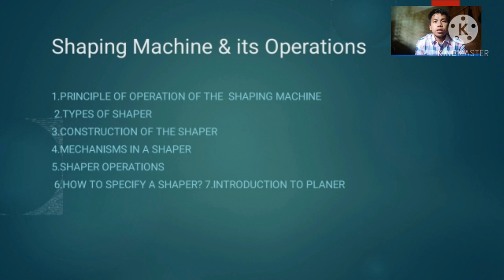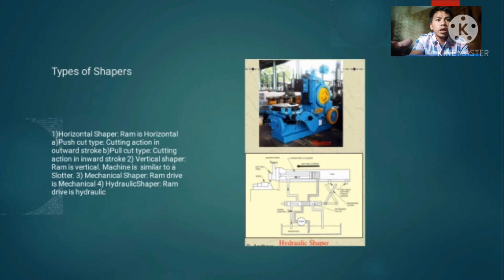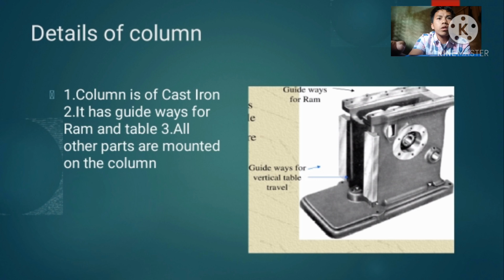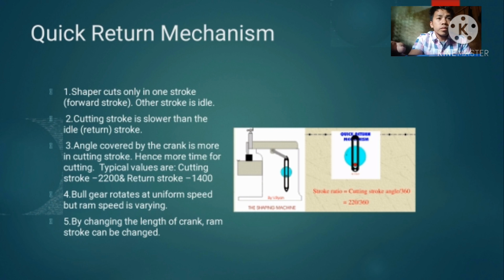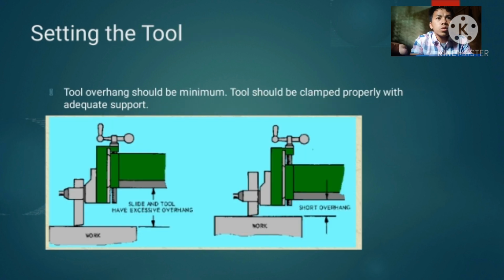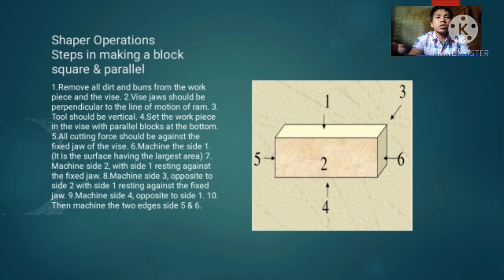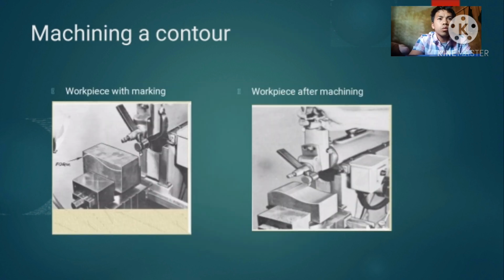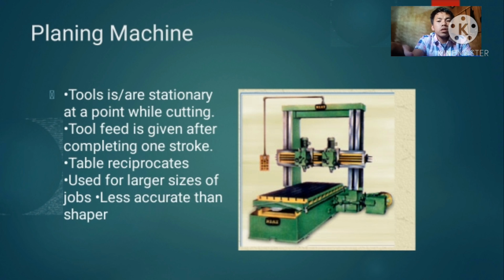me 30 fahmie hadjibasher